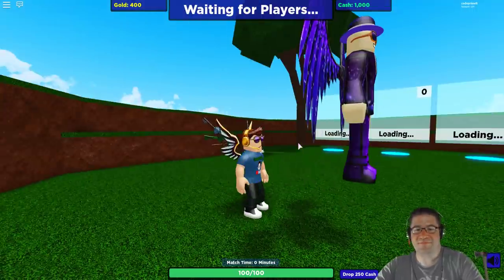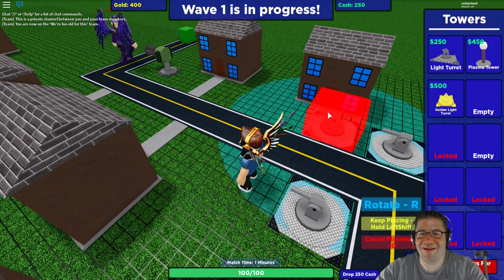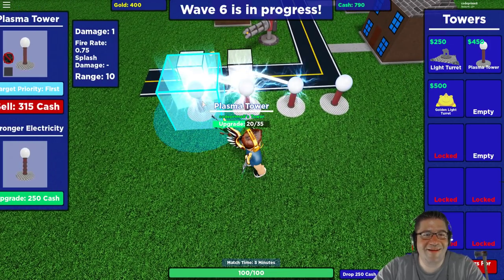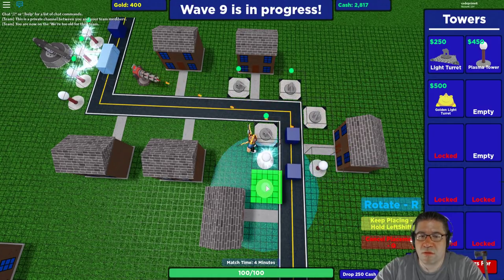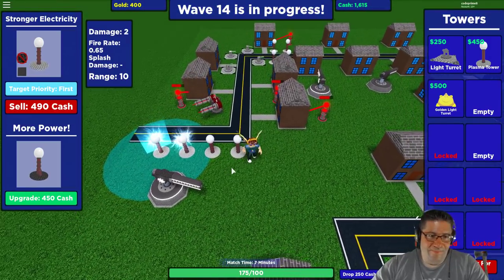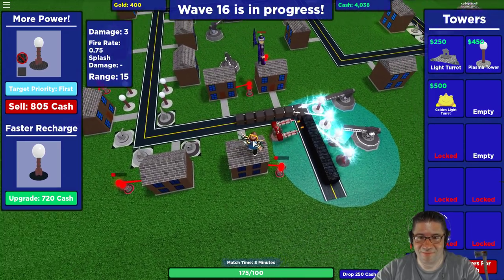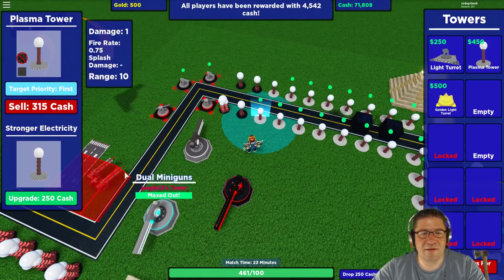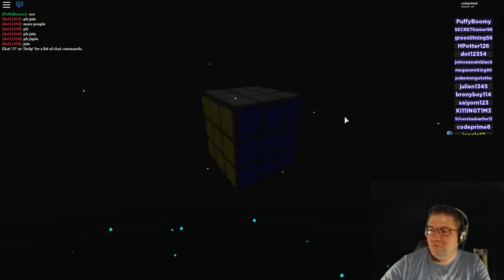Cube Defense - New Updates - w/ Jengle12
In this episode of Roblox, Cube Defense, Jengle12 and I jump into a private server and start destroying some cube. He shows me around the new interface and we ALMOST make it to wave 50.

Cube Defense: Go like an Favorite the game.